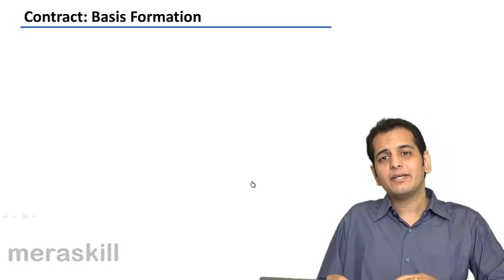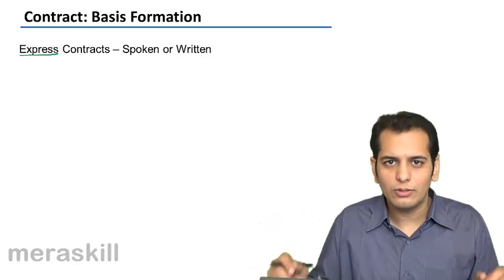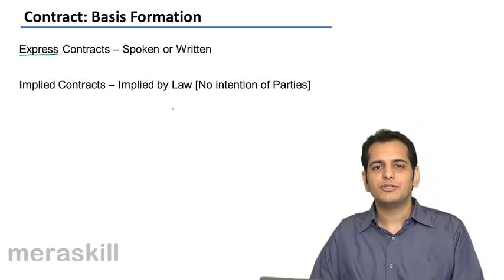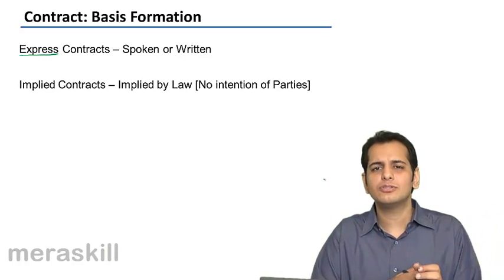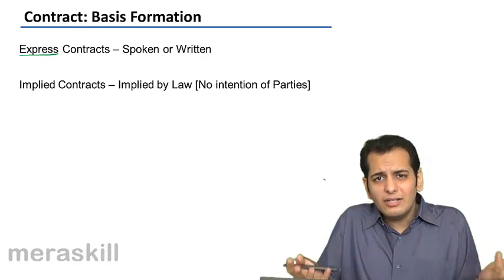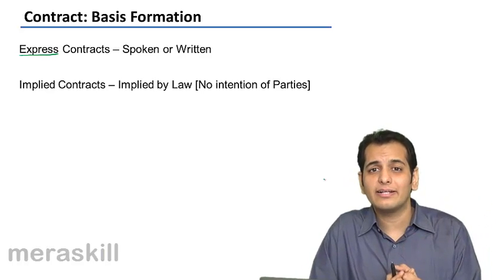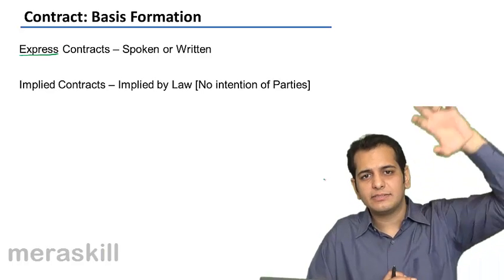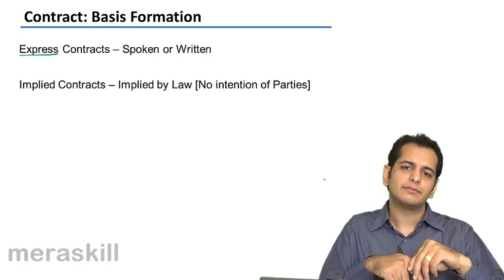What are Express and Implied Contract | Nature of Contract | Types of Contract | CA CPT | CS & CMA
What are Express and Implied Contract, Learn Introduction to Law, Types of Contract, What is an Offer and What is Acceptance.